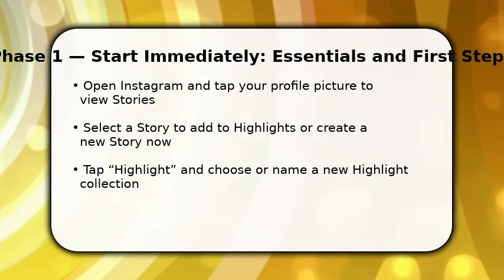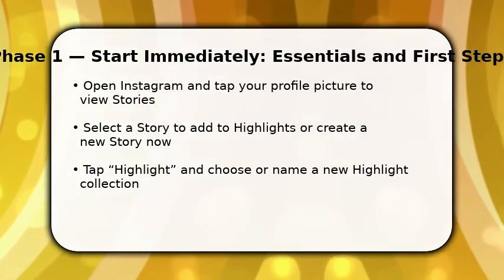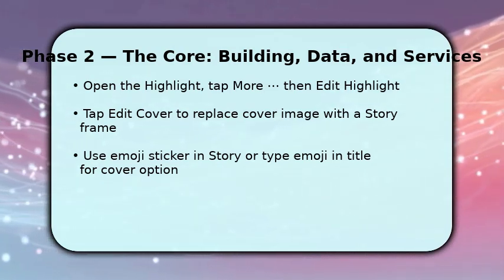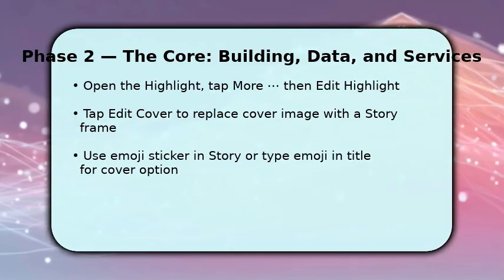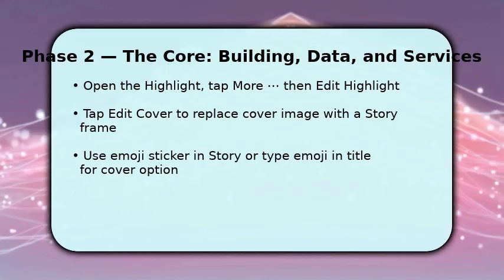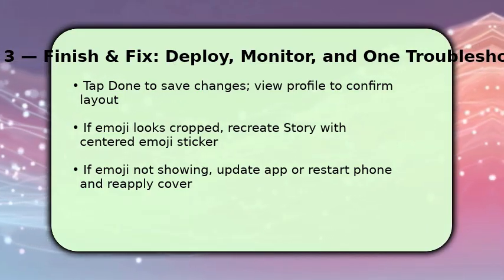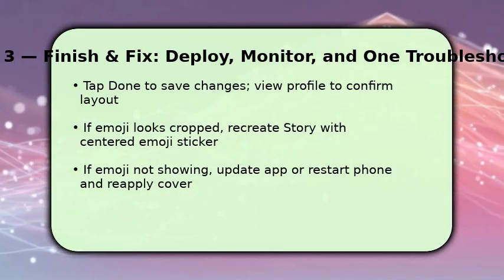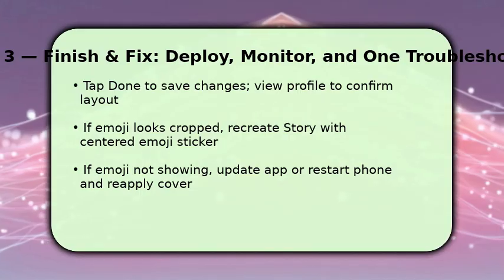How to Put Emoji on Instagram Highlights - Step by Step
How to Put Emoji on Instagram Highlights - Step by Step | 🔒 Surfshark VPN Deal — Stay private and secure. $1.99/mo + 3 Months Free ▸

Learn the easy steps to add emojis as highlights on your Instagram stories with our comprehensive guide. Enhance your storytelling and connect visually through expressive icons, tailored for both beginners and seasoned users.

Instagram,